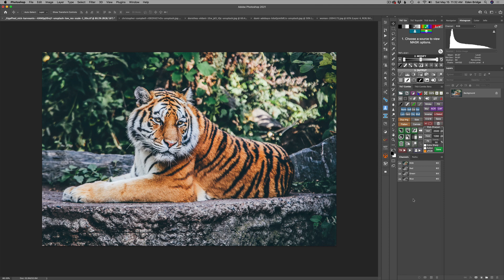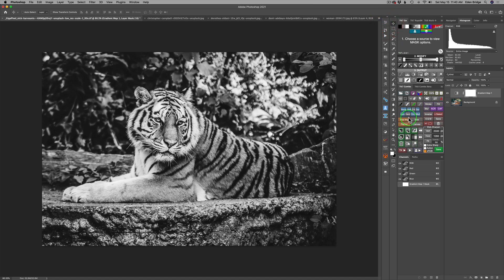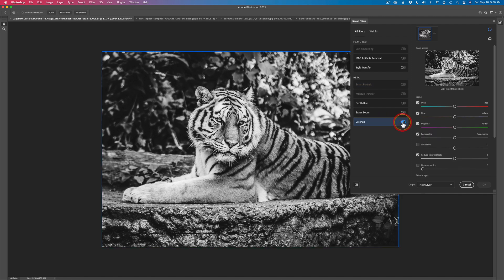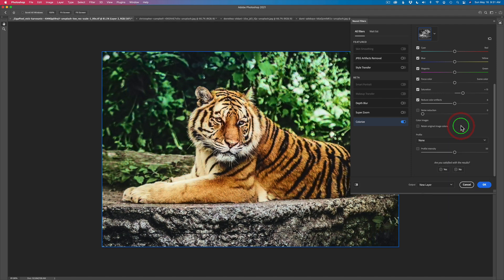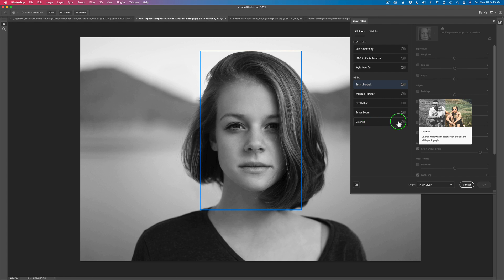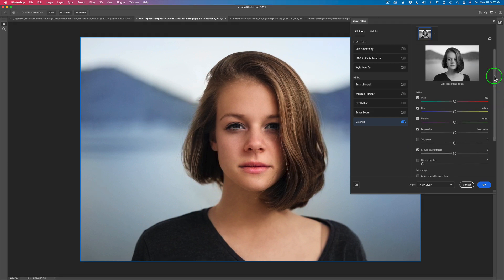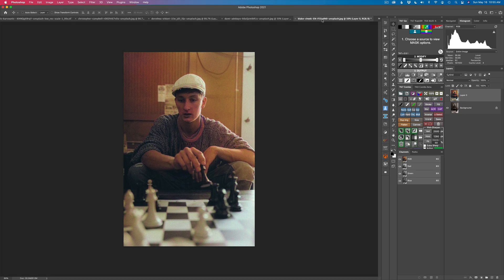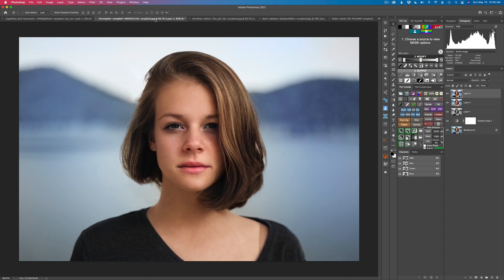PHOTOSHOP: COLORIZE Black and White Images with the (Colorize Neural Filter)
The new beta COLORIZE NEURAL Filter in Photoshop is really amazing. You can Colorize black and white images, but I have also found some other ways to re-purpose this filter. I love the using the Colorize Neural filter found in Photoshop. Join me in this video and find out why. I would love to hear your thoughts on this filter...